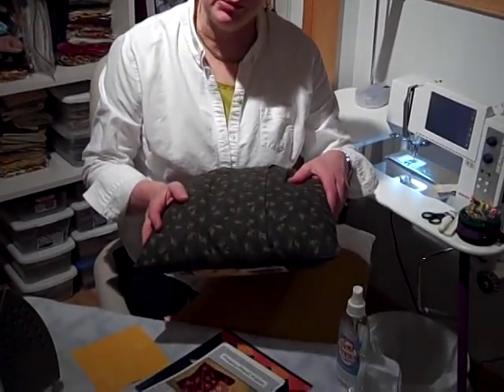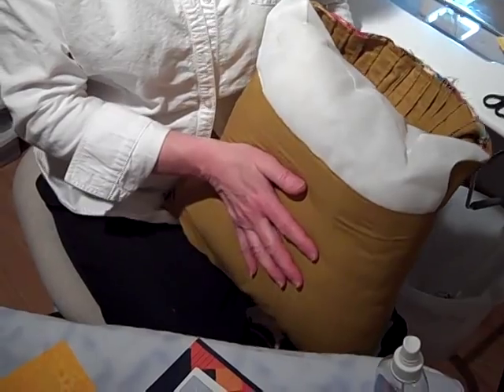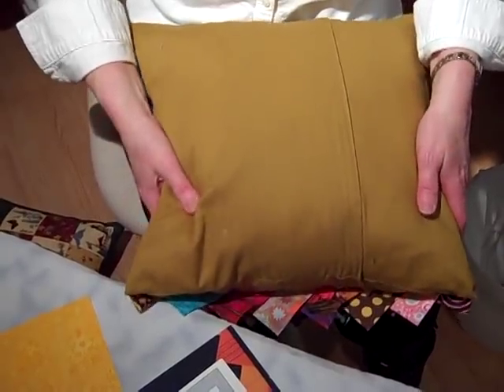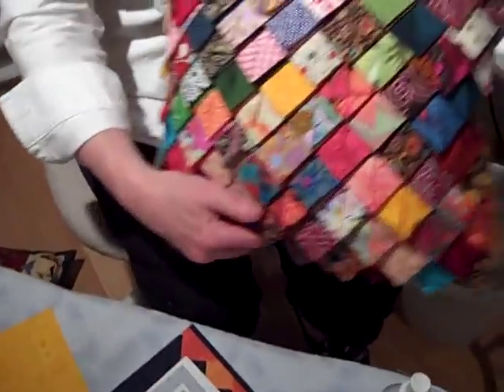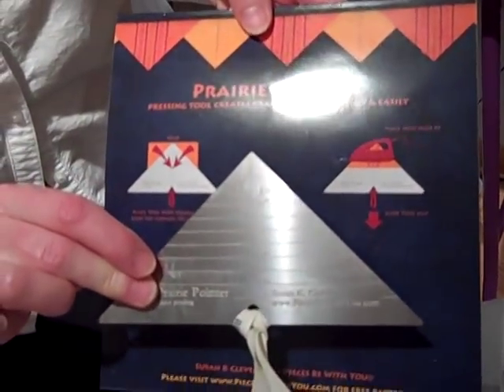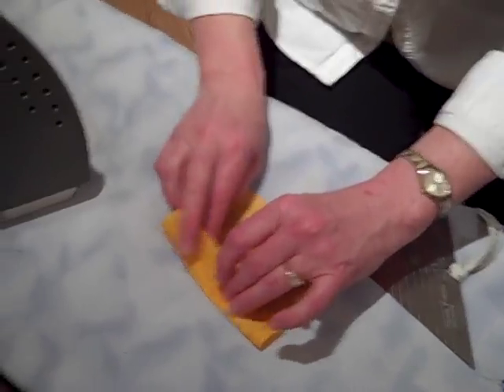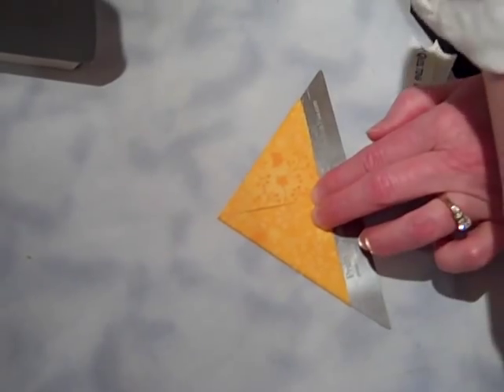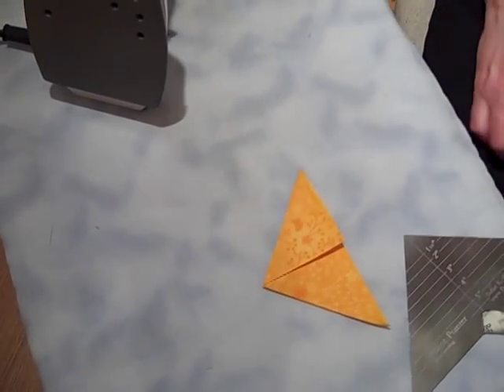Prairie Point Pillow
This is a demonstration of a better way to insert a pillow form and make prairie points.  The pattern and tool can be purchased